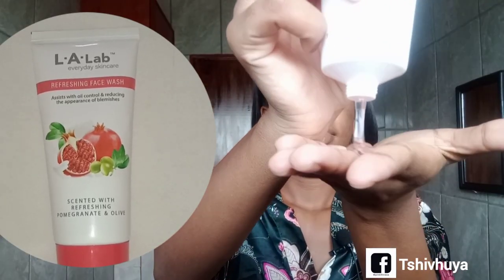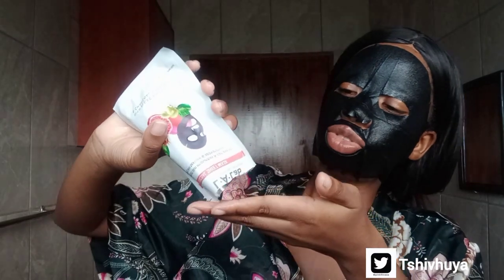LESS THAN R30 skincare products | LA Lab Skincare review |Pep skincare| VLOGMAS 21| Tshivhuya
Hii guys

products :
LA Lab face wash
LA Lab moisturizer
LA Lab charcoal face mask

Tshivhuya